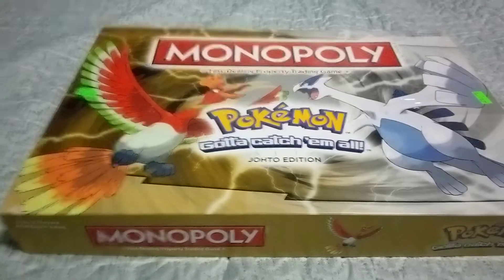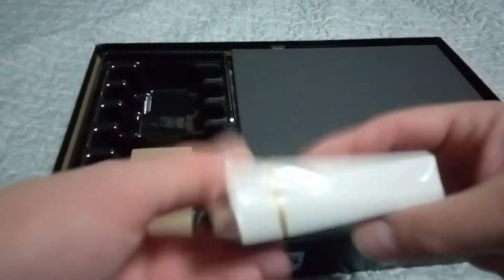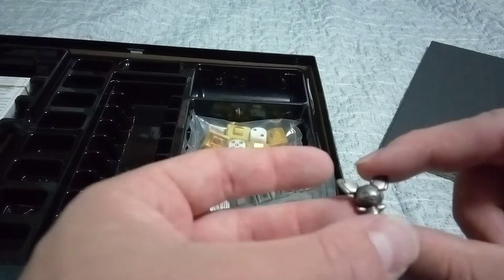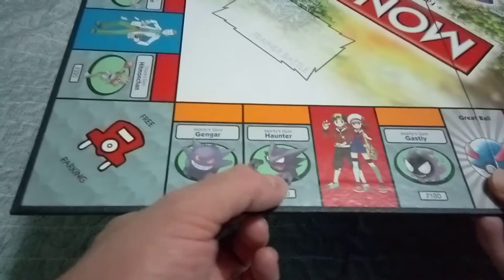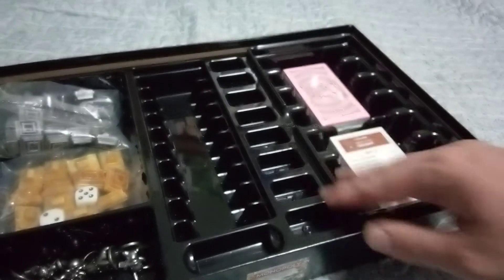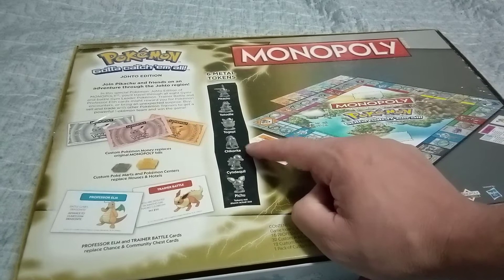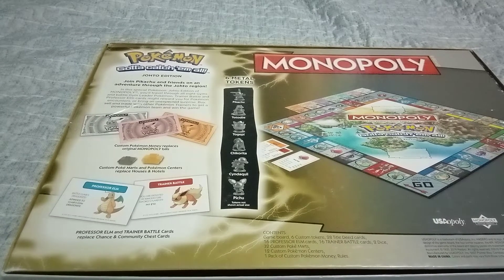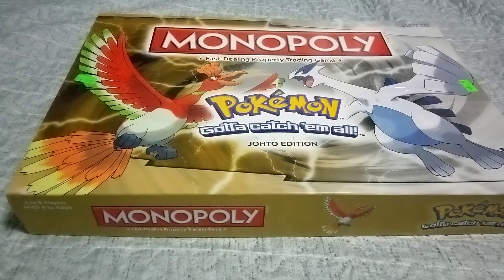monopoly monday unboxing pokemon johto edition